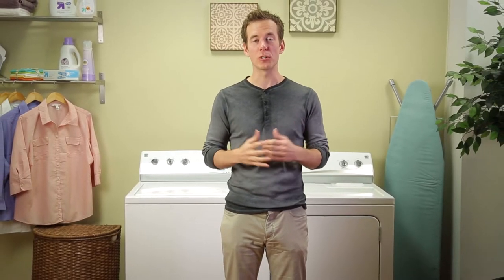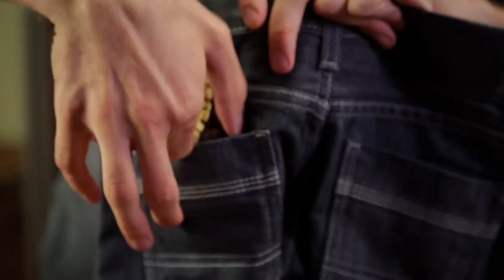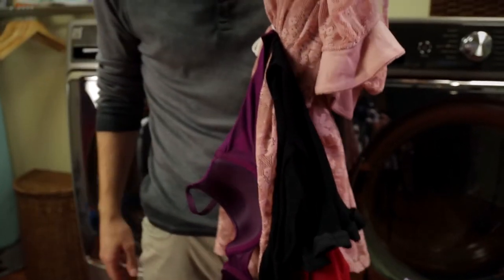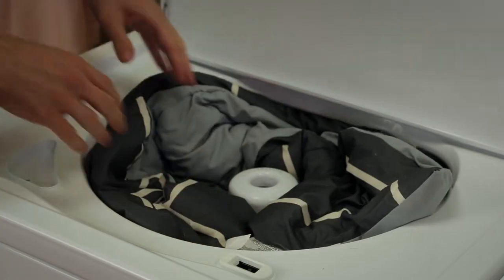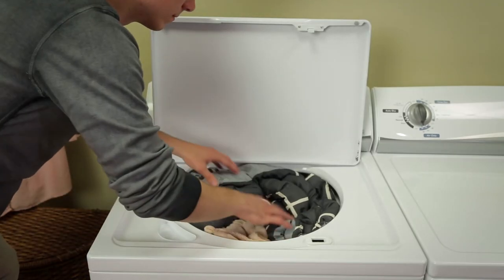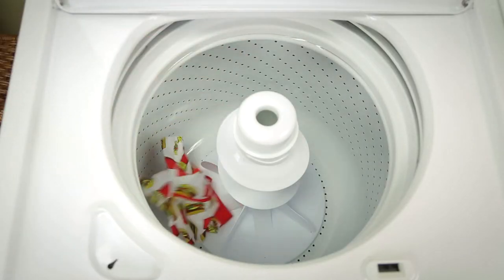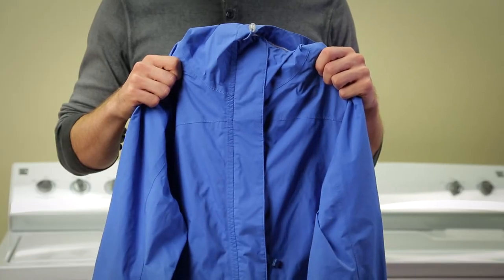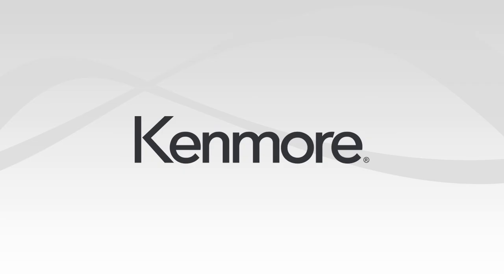Laundry Basics: How to Do Laundry Properly | Kenmore Top Load Washer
Get tips on how to do laundry properly with your Kenmore Top Load Washer. Follow these basic do’s and don’ts on how to separate laundry and load washer. Get more washer and laundry tips from Kenmore

This Kenmore video is about laundry basics and how to do laundry properly.